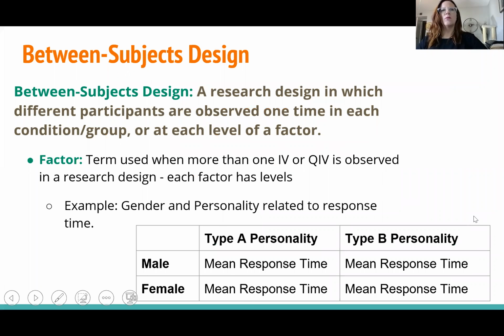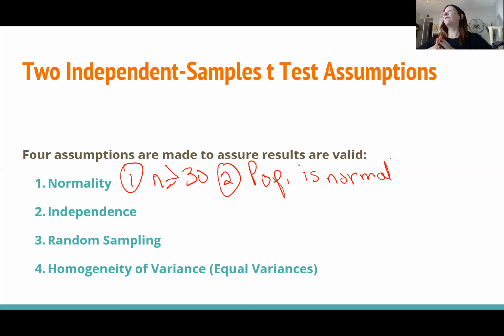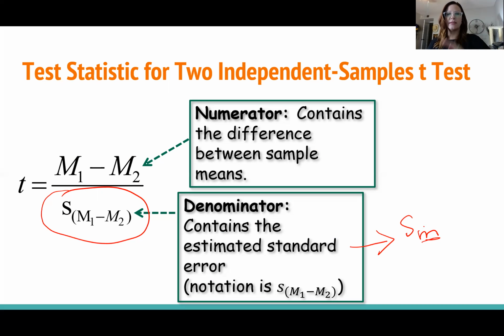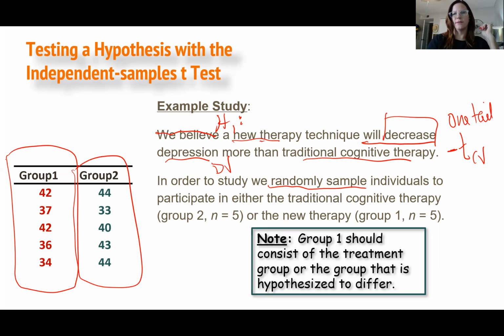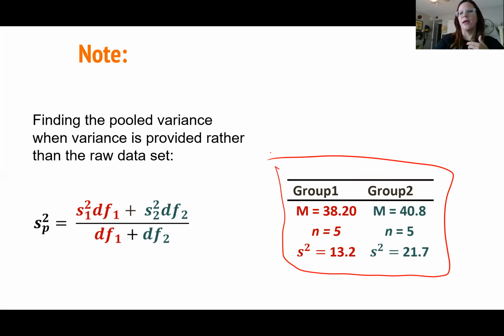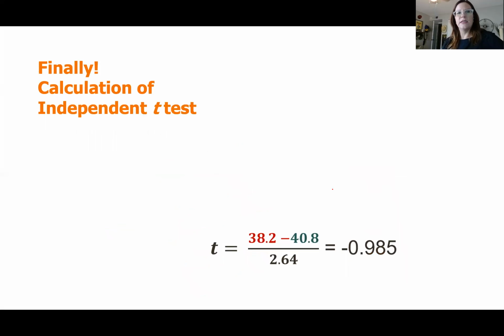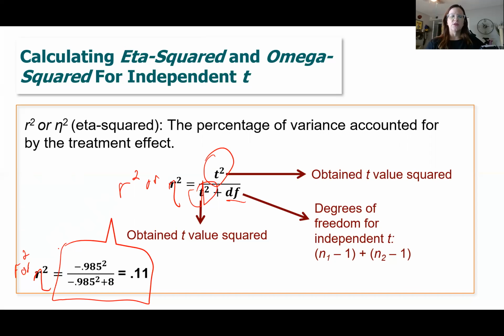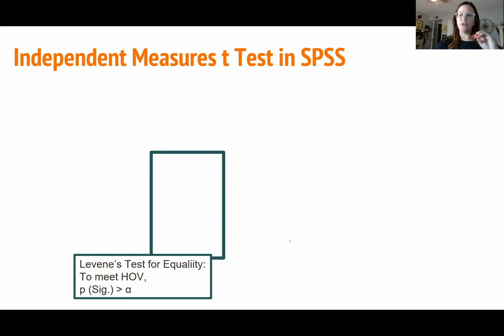Chapter 9 Video Lecture Presentation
PSY230 Independent t Testing